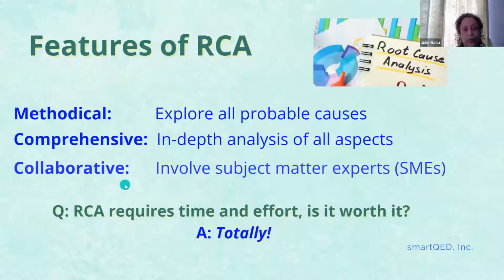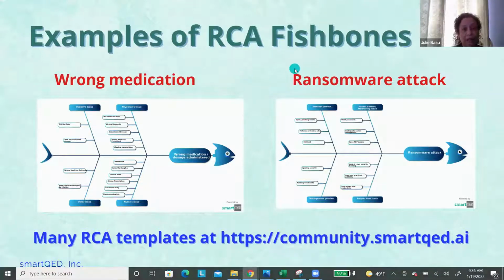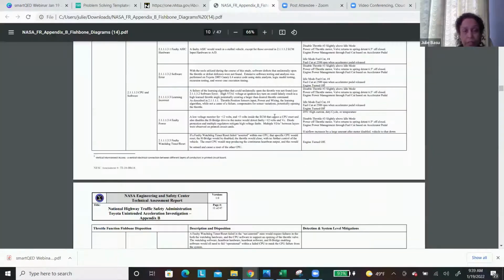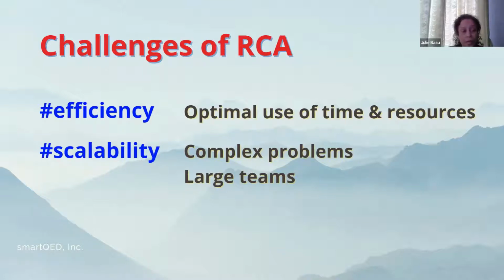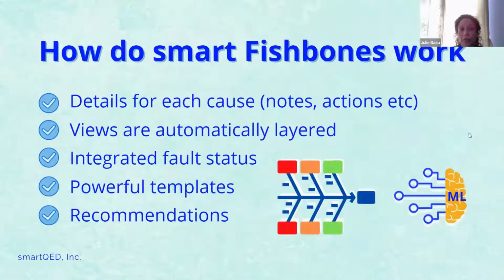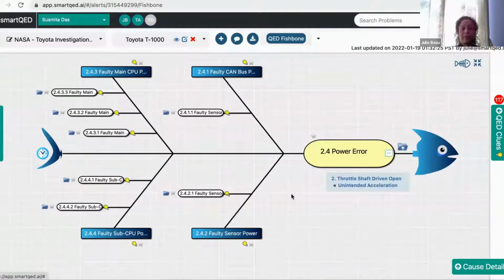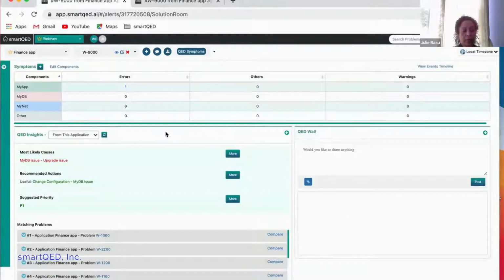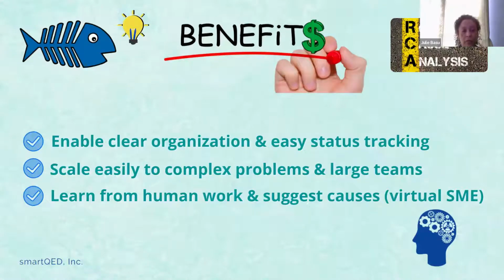smartQED Webinar - Efficient and Scalable Root Cause Analysis Using Smart Fishbones - 19 Jan 2022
This is a recording of the smartQED Webinar on Jan 19th, 2022 -
Efficient and Scalable Root Cause Analysis Using Smart Fishbones

In this online webinar we discuss the challenges in performing thorough Root Cause Analysis for real-life problems, using an example RCA for a car problem investigated by NASA.    We will demonstrate how you can transform your RCA process to be much more efficient and scalable using smart Fishbones from smartQED.   They are ML-powered, continuously learning as you work, and do the heavy lifting for you by providing recommendations for your new problems from prior problem history.

smartQED is a company headquartered in the Silicon Valley, providing Visual Collaboration for fast Incident Resolution and efficient Root Cause Analysis:
⬆️ Visual investigation maps to put everyone on the same page quickly
⬆️ Accurate AI-powered recommendations from prior problems
⬆️ Effective knowledge sharing and reuse using QED templates
⬆️ Automated customizable reports with incident summaries.

smartQED's visual workspace tool investigation teams streamline communication, clearly track status, and systematically explore potential causes, specially during high-pressure major incidents 🔥 and long-running analysis of problems involving multiple subject matter experts 👥.

Remote teams can benefit significantly by collaborating efficiently in smartQED, and increase their productivity by 30% or more 🚀

Hear directly from our founders and learn how to best leverage smartQED for efficient and effective root cause analysis.